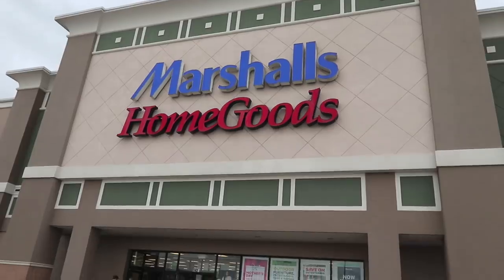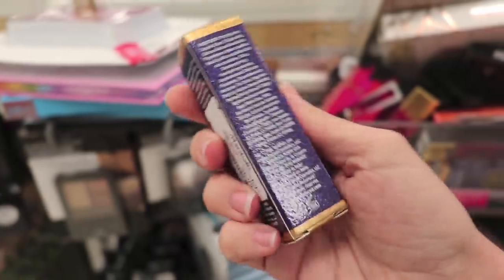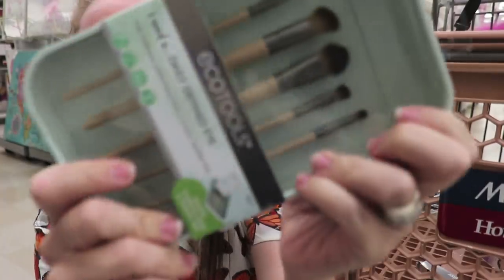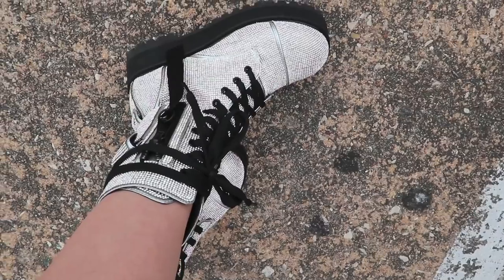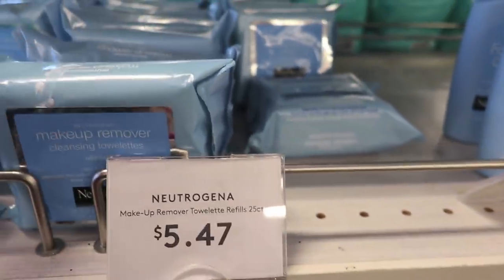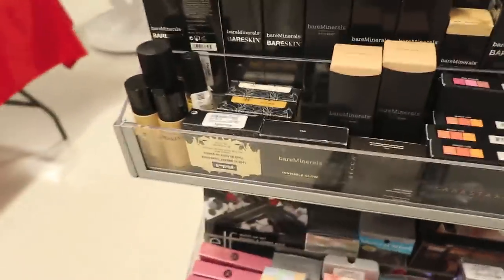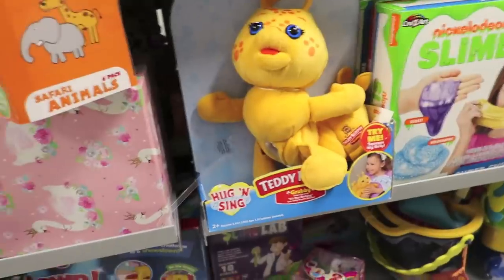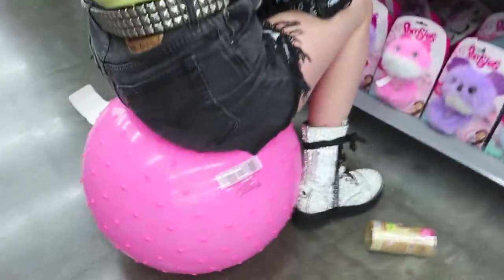CLEARANCE MAKEUP SHOPPING at Marshalls! *THE TRUTH*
SWAMP FAM!  Come shopping for clearance makeup with me in today's FOLLOW ME AROUND adventure at Marshall's, Ross, Nordstrom Off Rack & more!  Y'all won't believe some of the awesome & crazy deals I found today!

If you read this whole description comment 'BASKET'!

GRAV3YARDGIRL
PEARLAND, TEXAS
77588